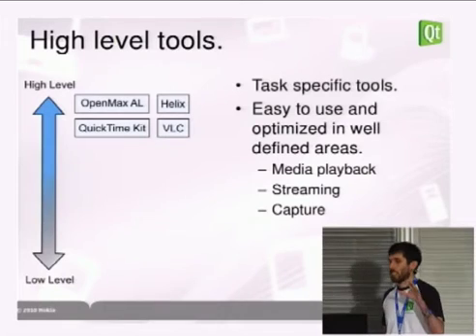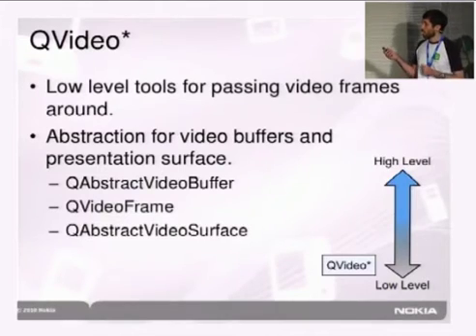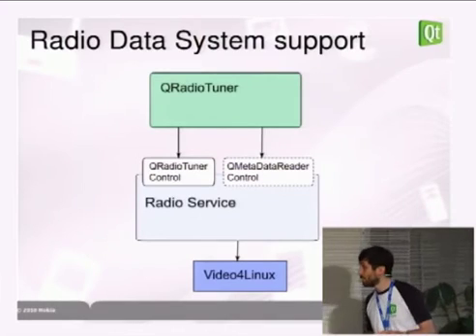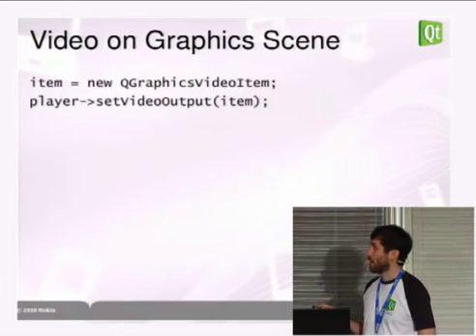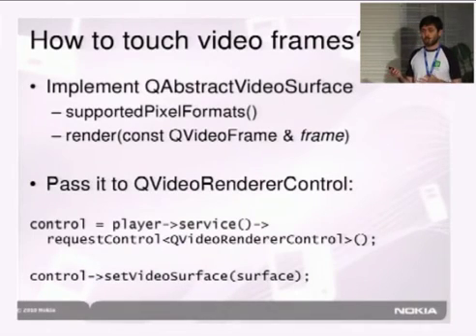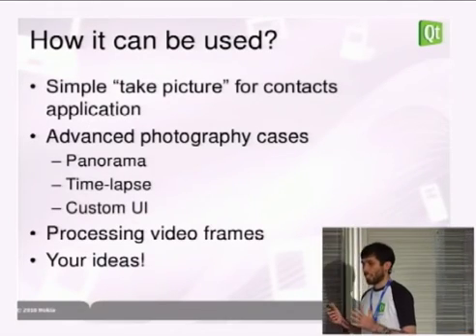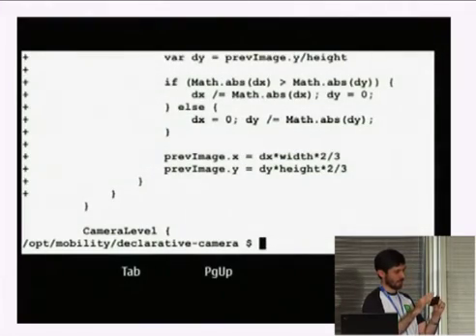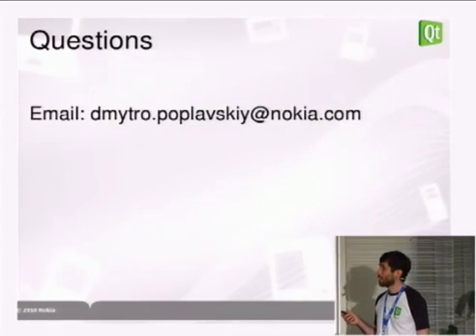Qt DevDays 2010 - Qt Multimedia: Dmytro Poplavskiy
Qt Multimedia
recorded DevDays 2010 in Munich
Presented by: Dmytro Poplavskiy

Learn what's available and what's best for your project!

Navigating the multimedia landscape can be challenging. Finding your place in the stack and selecting the API that matches your requirements seems more complicated then ever. Qt Multimedia aims to provide domain orientated access to multimedia functionality in the manner that applications need it most, with the performance and ease of use people have come to expect of Qt.